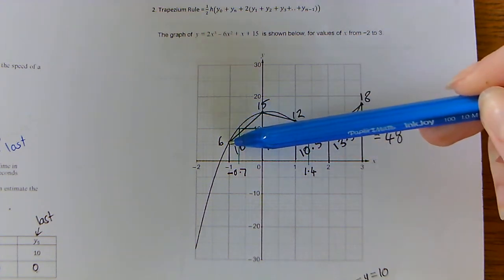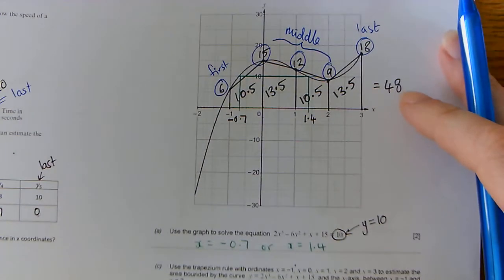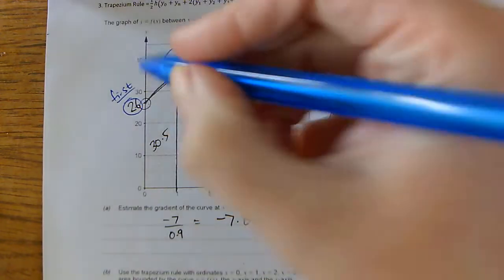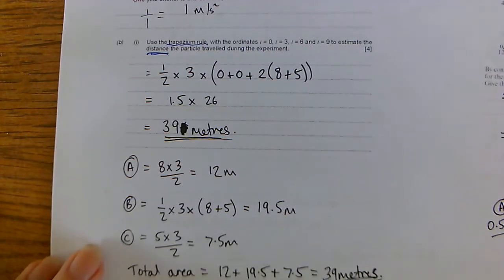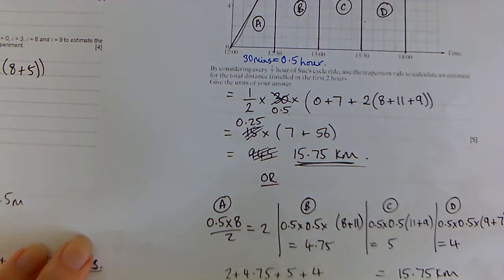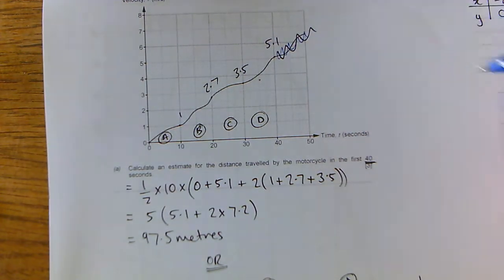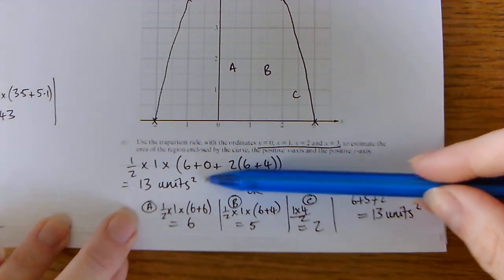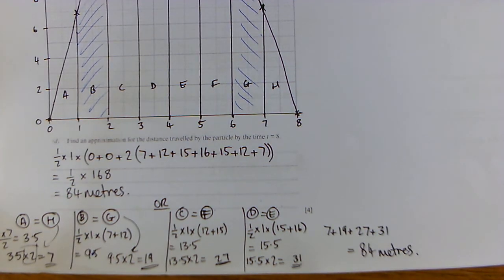Trapezium Rule WJEC GCSE maths